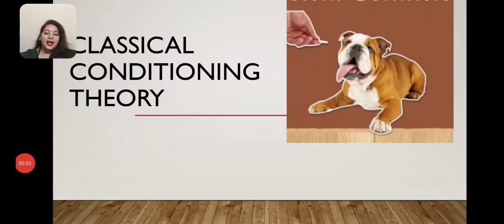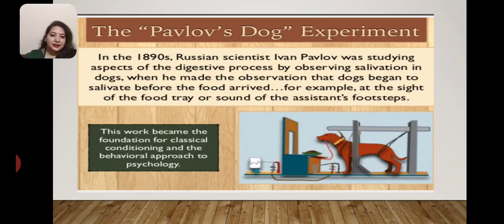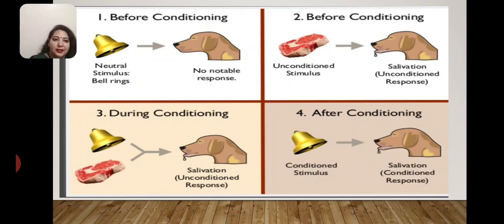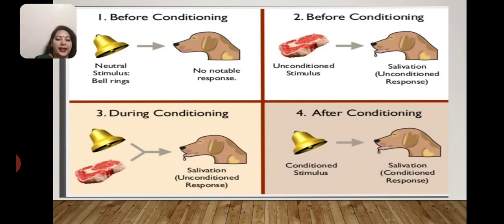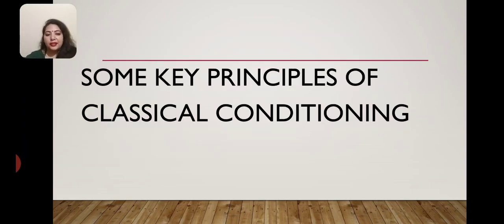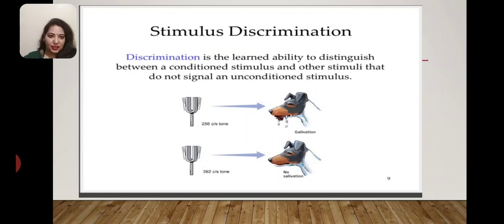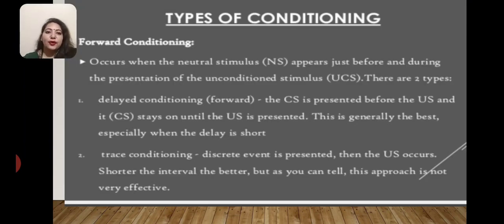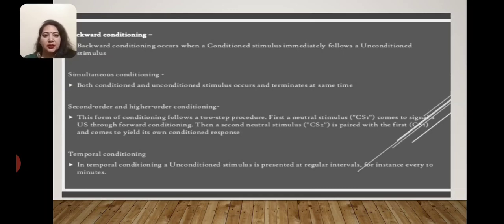CLASSICAL CONDITIONING THEORY.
Classical Conditioning theory of learning. Experiment, Key Principals , Types of
 Conditioning.